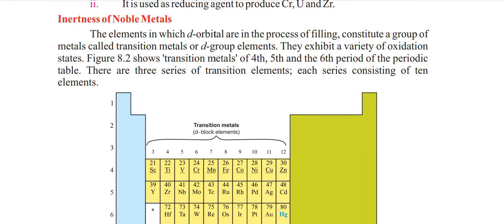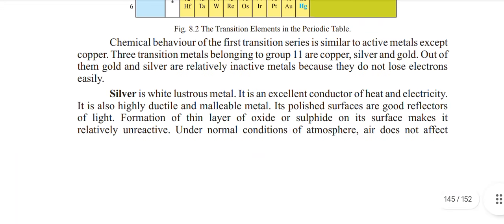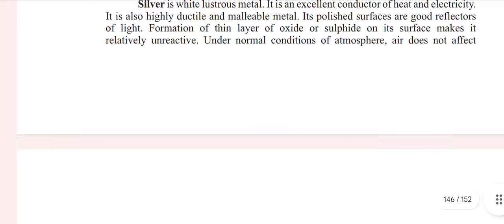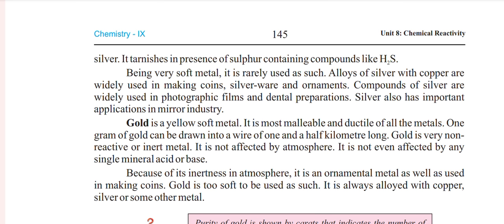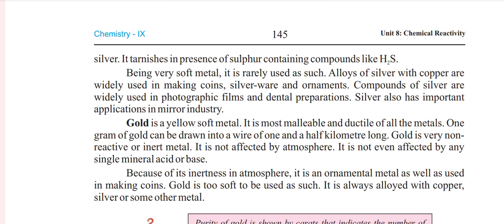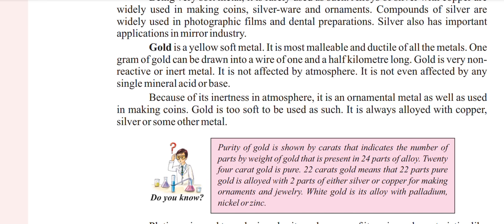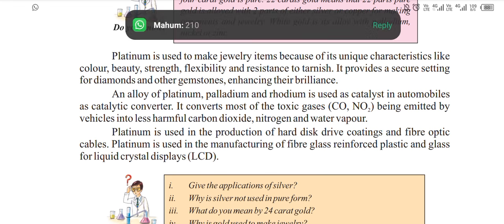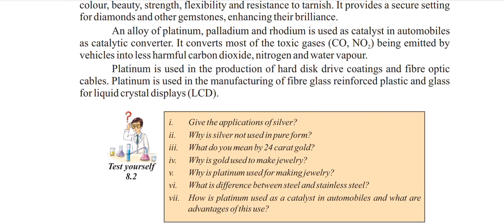What is Inertness Of Noble Metals 9th Class Chemistry-Callan Edu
In this Video we will discuss About What is Inertness Of Noble Metals 9th Class Chemistry.